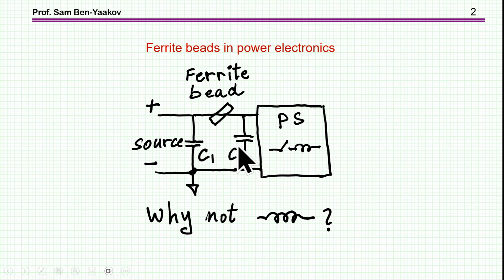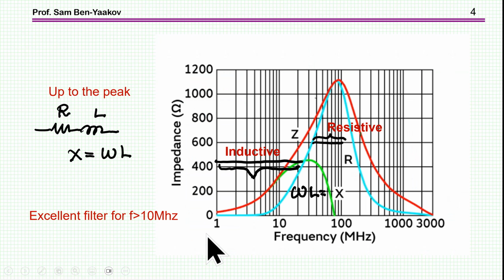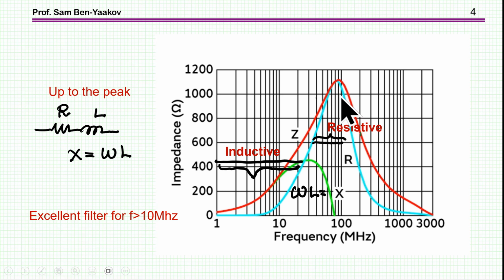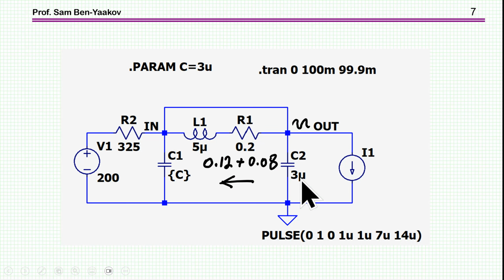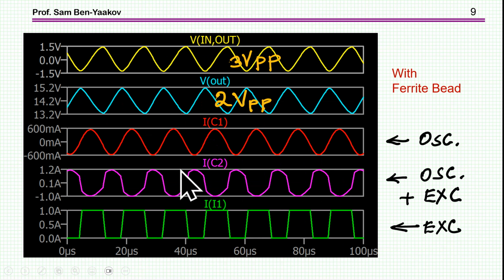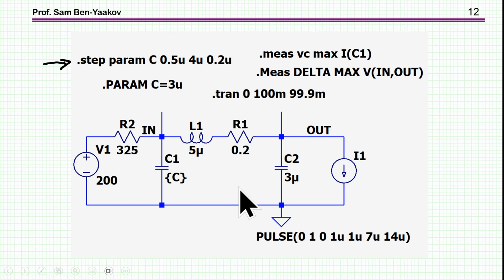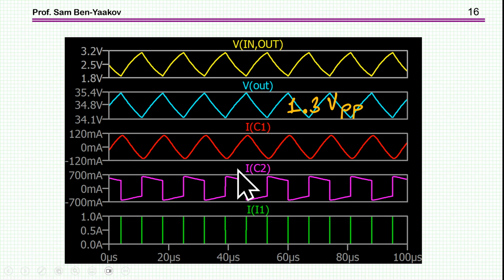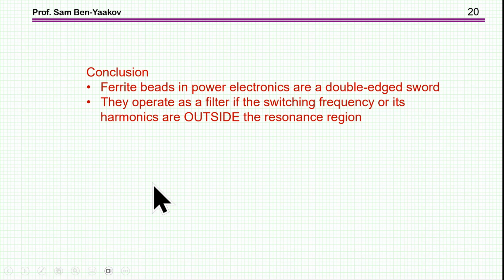To ‘ferrite bead ‘ or not to ‘ferrite bead’ in power electronics